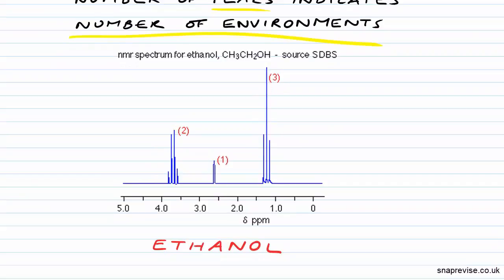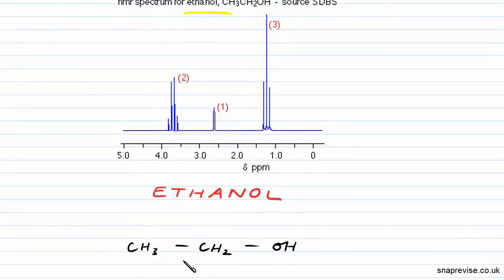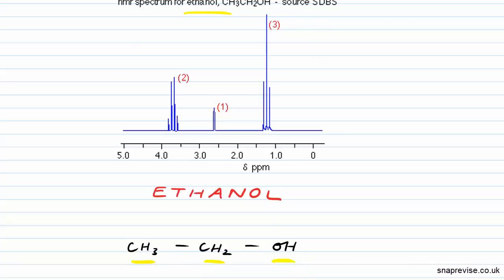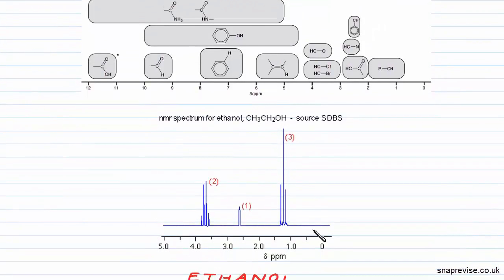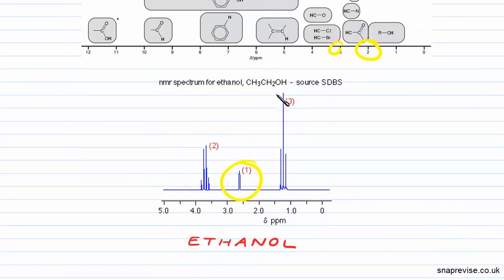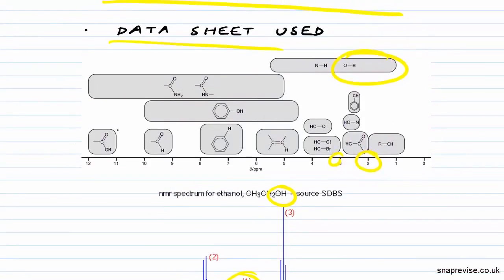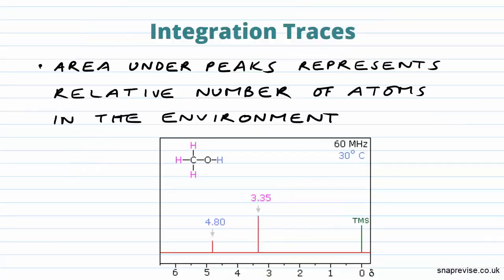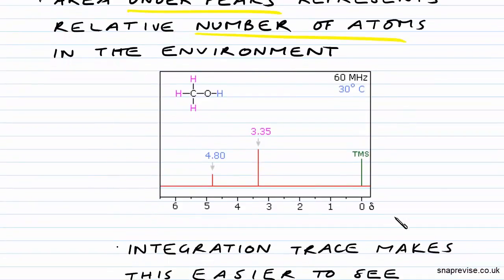Hydrogen-1 NMR (Proton NMR) | A-level Chemistry | AQA, OCR, Edexcel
In this video we’ll look at the application of nuclear magnetic resonance with respect to hydrogen-1 nuclei – known as Hydrogen-1 NMR or Proton NMR - in order to determine the structure of its molecules. We’ll discuss how we can interpret the number of peaks from our spectrum in order to find out the number of environments. Then we’ll look at how to determine the chemical shifts by looking at the spectra and the data sheet. We’ll continue with the integration traces and discuss how we can use them. Finally, we’ll highlight the spin-spin splitting pattern and discuss how hydrogen atoms on a carbon affect the neighboring atoms and conclude with an exam style question.